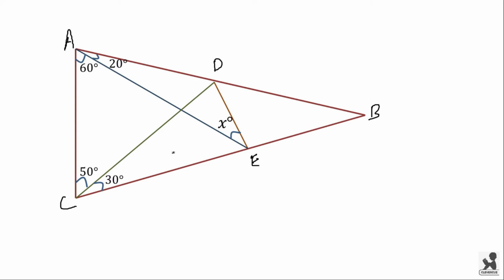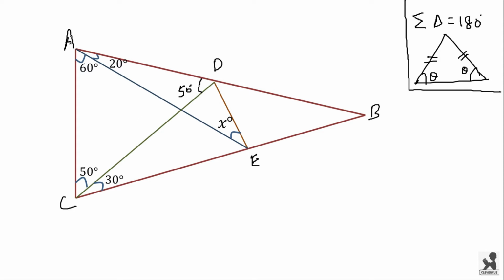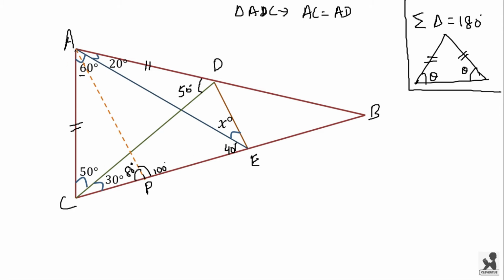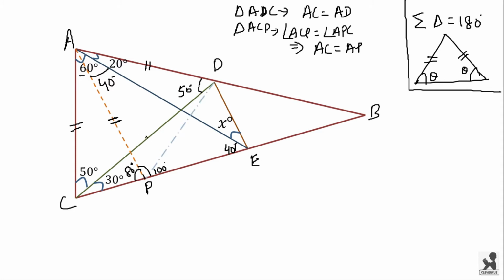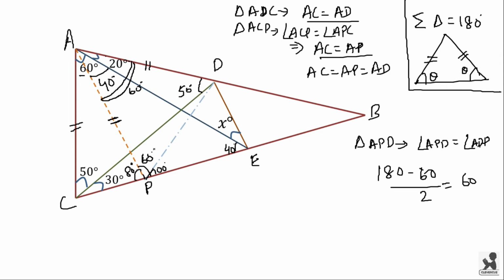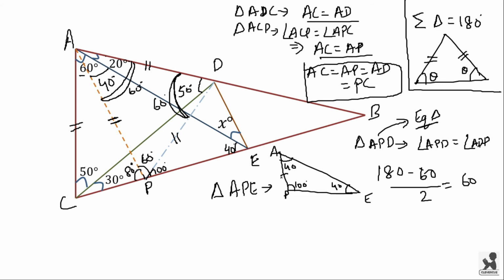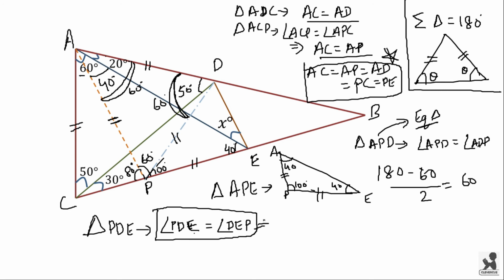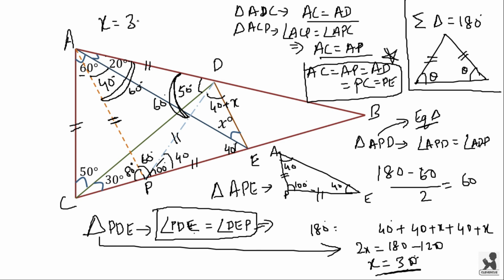Triangle||HARD MADE EASY ||English||Trick||SSC-CGL,CHSL,MTS,CPO,JHT,JE,STENO||NTPC||UPSC CSE,CAPF